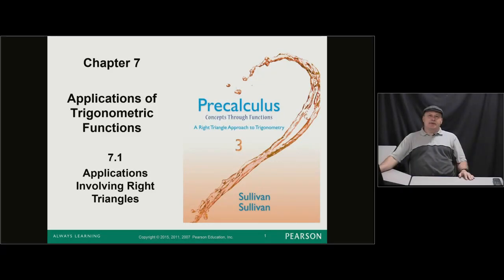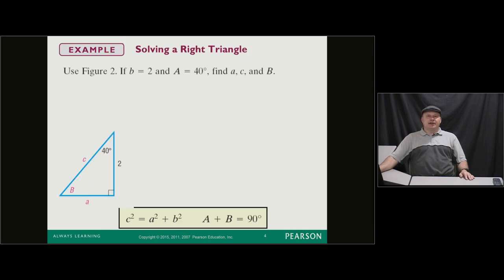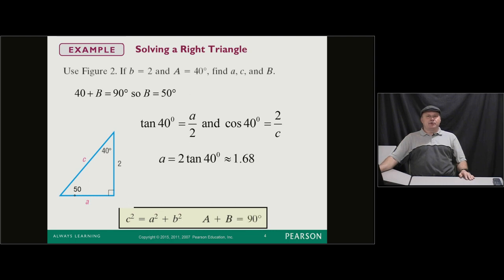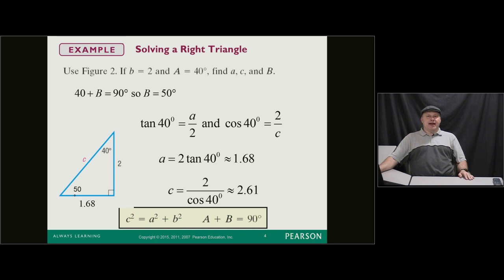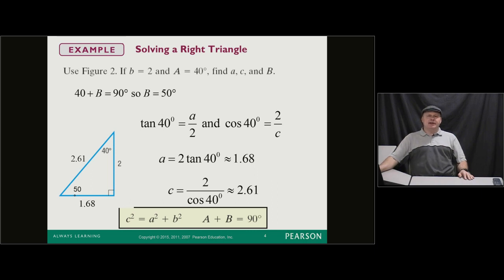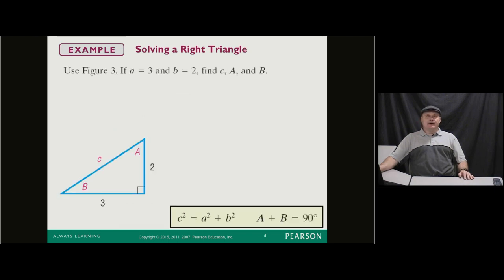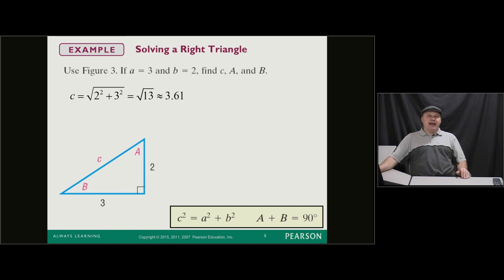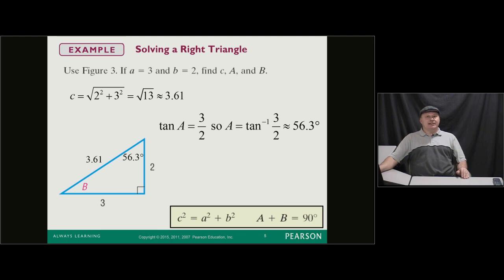Solving Right Triangles